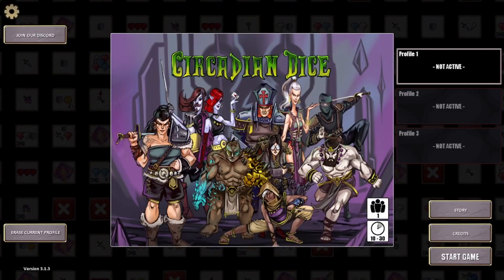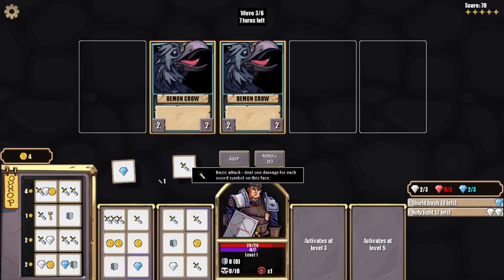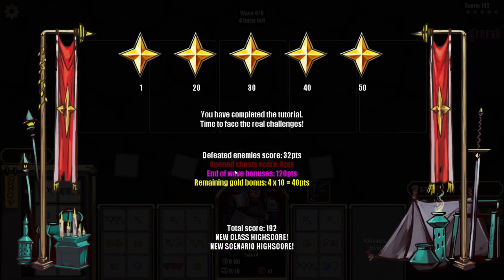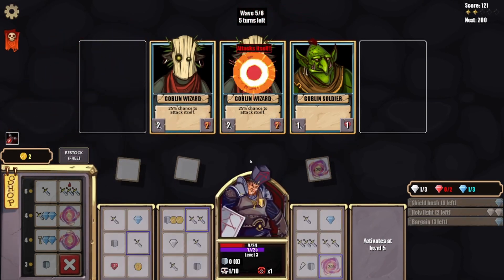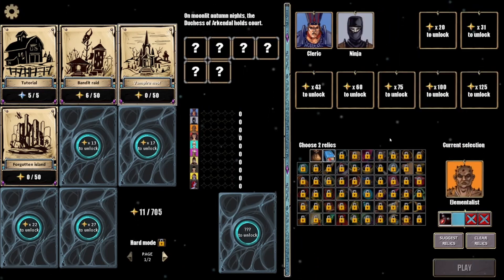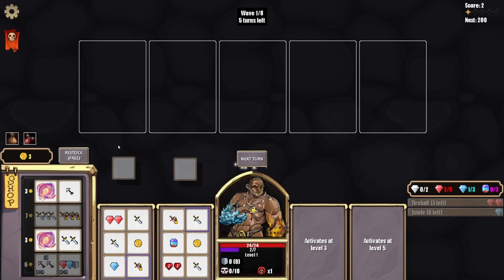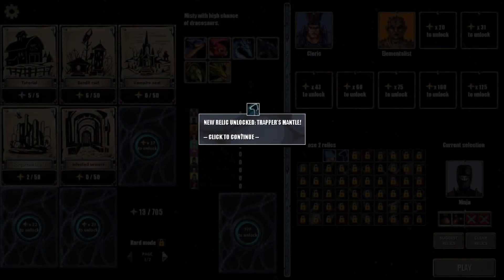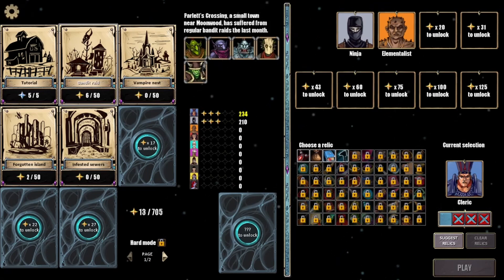A Look into Circadian Dice - A Sweet Deckbuilder Using Dice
Hello all, today we dived into an exciting game called Circadian Dice! Roll the dice, adjust which ones you use and take out the enemy!

Steam Page Description: Circadian Dice is a game inspired by single-player deck-building games, but instead of upgrading a deck, you build up a set of dice! Use 10 different heroes and 60 game-warping relics to take on 13 hand-crafted scenarios, in runs that take 10-30 minutes. Lots of secrets and unlocks to discover!

Also you can find me on Steam Curator and Twitter! Links provided below!